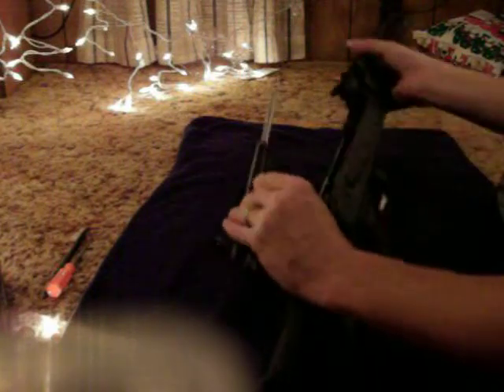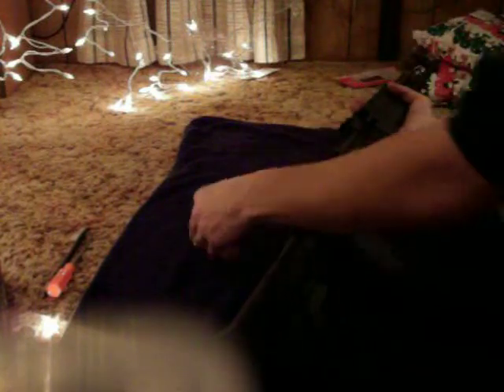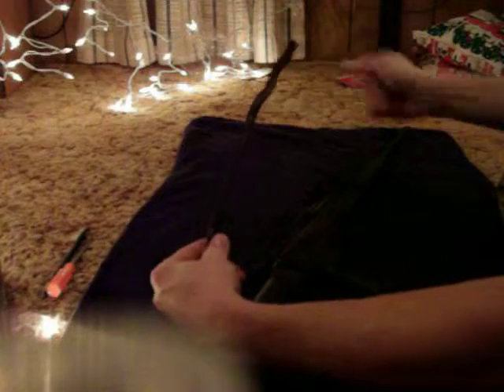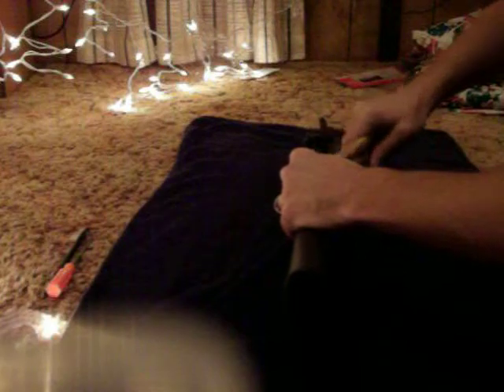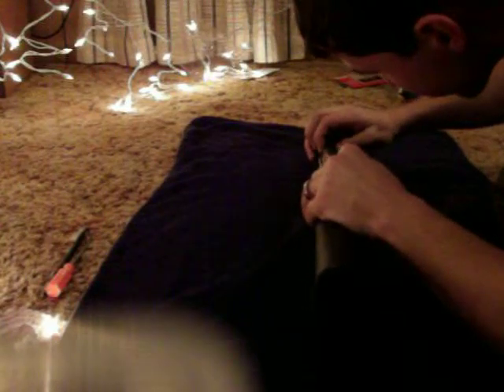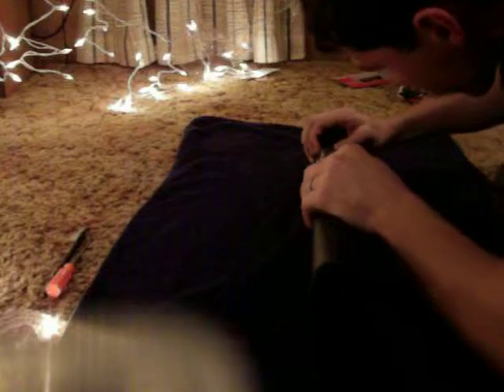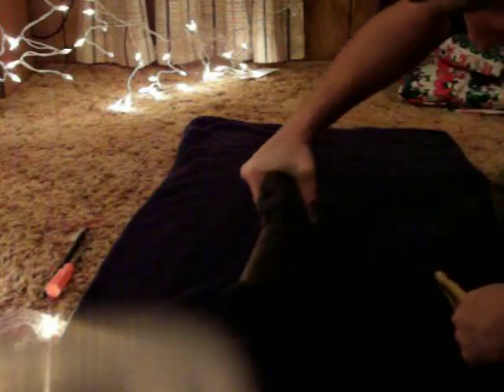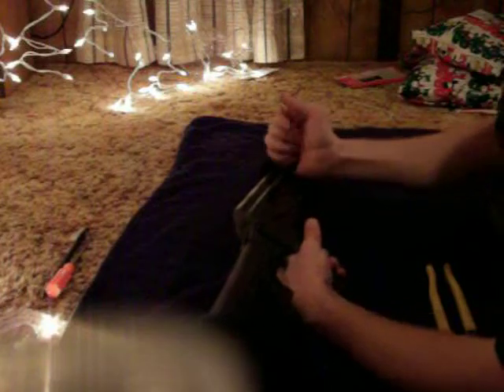assembly of our WASR 10/63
first cleaning and assembly of the WASR 10/63...as you can see i had a little trouble getting the reciever cover back on...but then again ive cleaned it since and it probably the easiest way to put it back on. but real soon i will have some videos of random stuff being shot...like cell phones,bricks,metal plates,compressed air cans,and more so !PLEASE SUBSCRIBE! ya wont regret it. hahaha. PEACE...